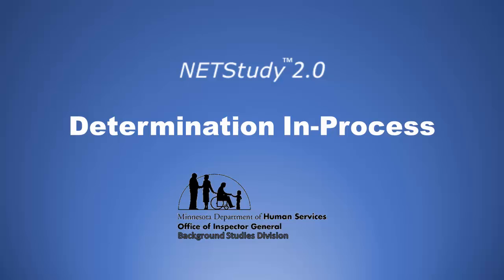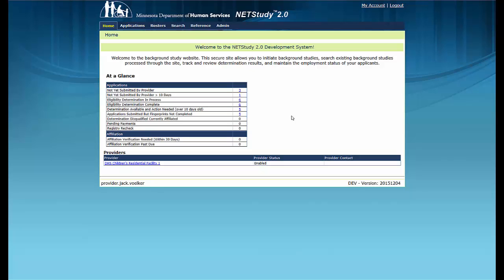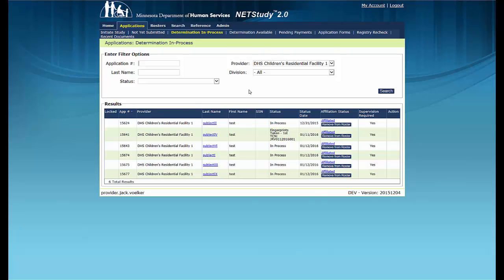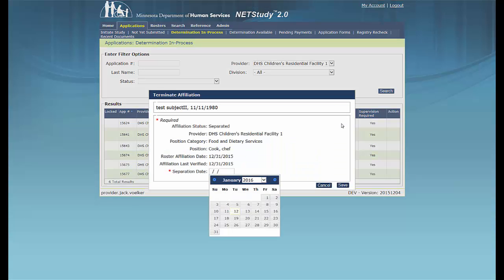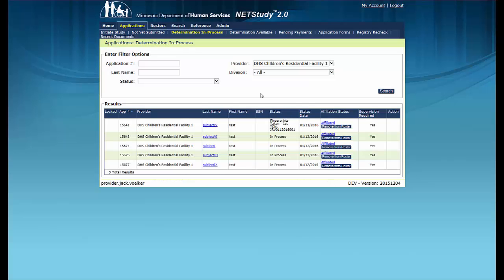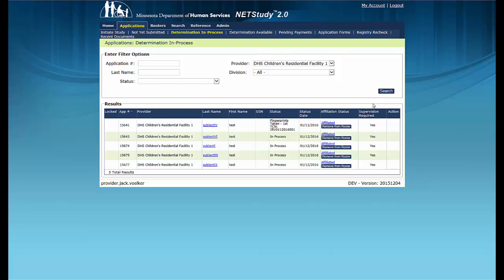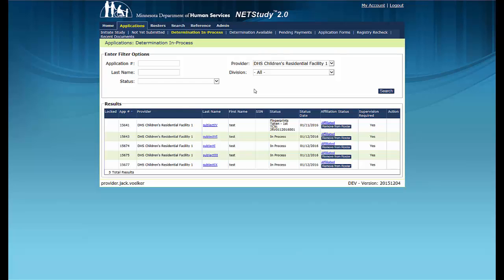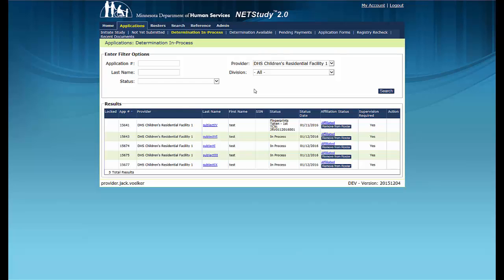Determination In-Process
This video outlines how to manage the determination in-process queue in NETStudy 2.0.